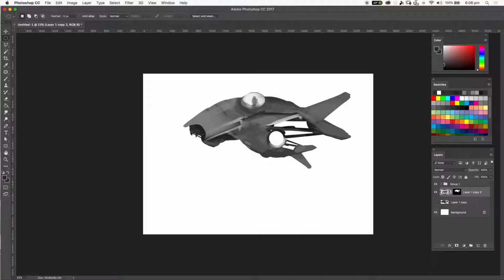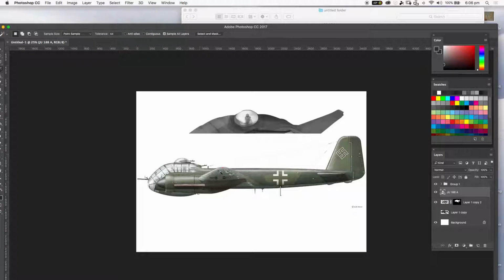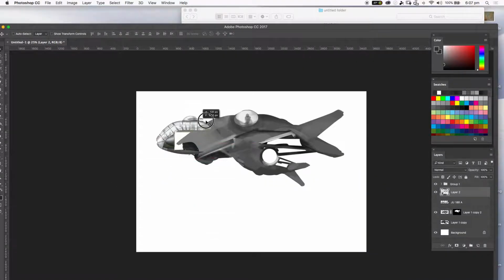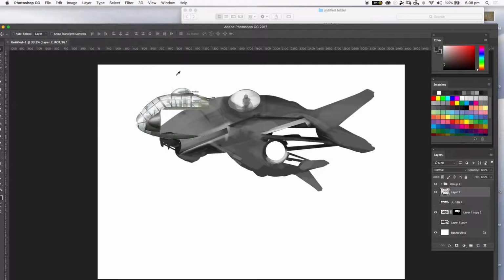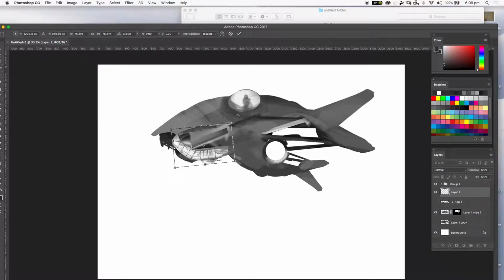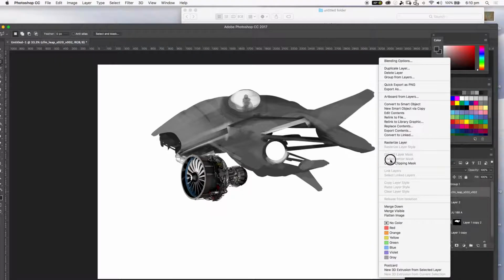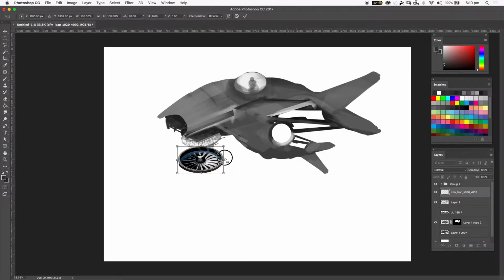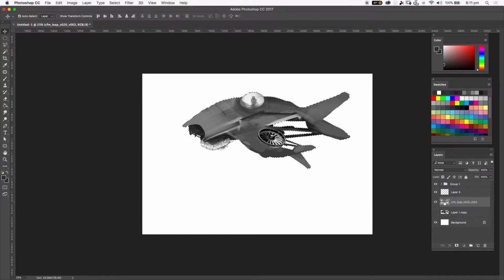silhouette concepting for vehicles 3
Part 3 of using silhouette drawing for concept design. Adding photo textures.